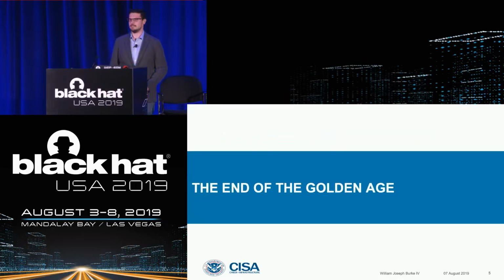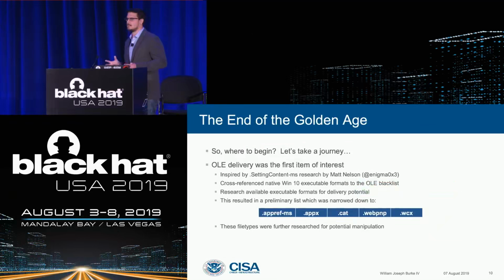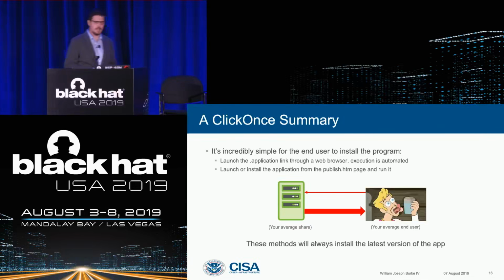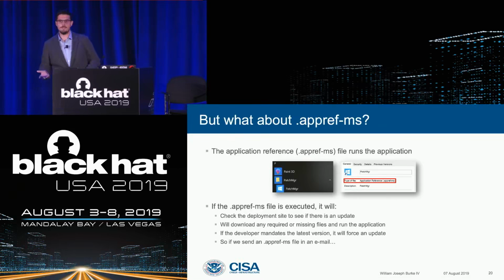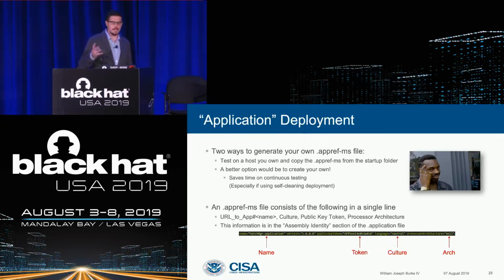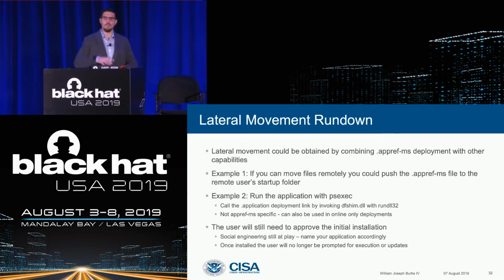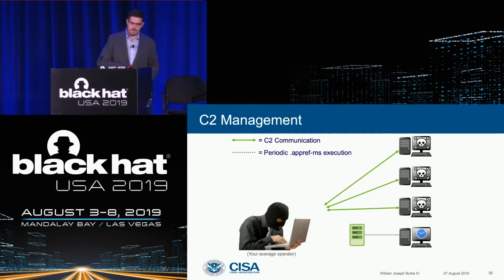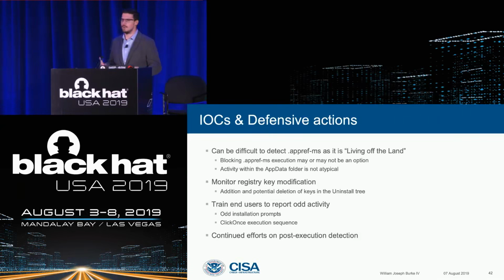ClickOnce and You're in When Appref ms Abuse is Operating as Intended